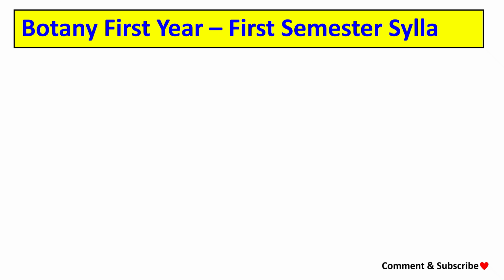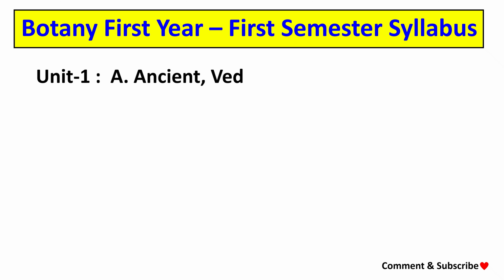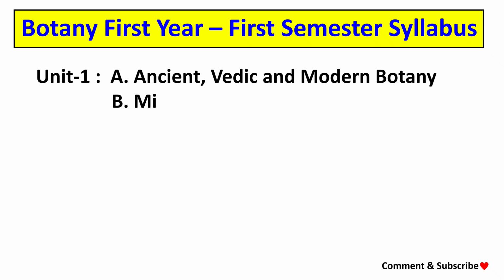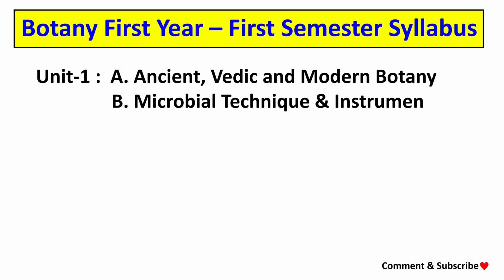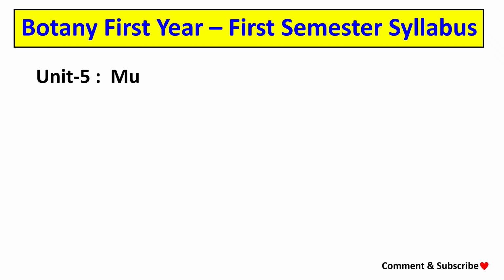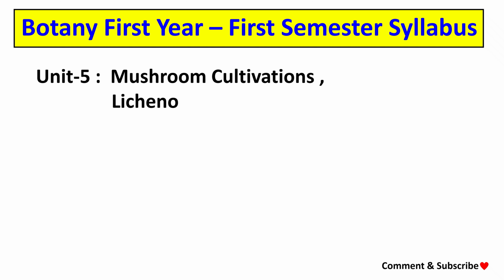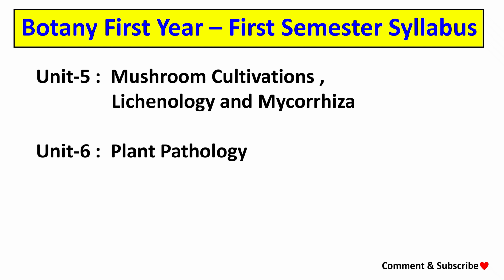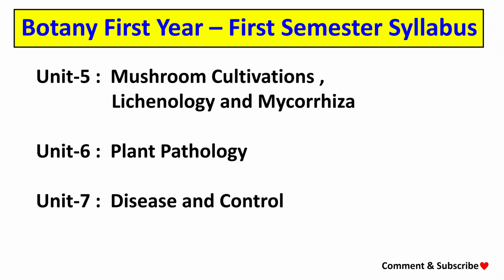Botany First Year First Semester Syllabus | University College Graduation Botany Syllabus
First Year First Semester Syllabus (Botany) | University College Graduation Botany Syllabus

Unit 1:
Part A: Learn about the history and development of Botany — from Ancient, Vedic, to Modern Botany.
Part B: Understand the basics of Microbial Techniques and how to use scientific Instruments in labs.

🔹 Unit 2: Study the Microbial World — get to know the tiny living organisms like bacteria, viruses, and more.

🔹 Unit 3: Learn about Phycology — the study of algae (green, brown, red, etc.).

🔹 Unit 4: Study Mycology — the branch of science that deals with fungi.

🔹 Unit 5: Explore Mushroom Cultivation, understand Lichenology (study of lichens), and know about Mycorrhiza (a symbiotic relationship between fungi and plant roots).

🔹 Unit 6: Learn the basics of Plant Pathology — the study of plant diseases, their causes, and effects.

🔹 Unit 7: Understand various Plant Diseases and how to control or prevent them.

🔹 Unit 8: Learn about Applied Microbiology — how microbes are used in real-life applications like food, medicine, agriculture, etc.